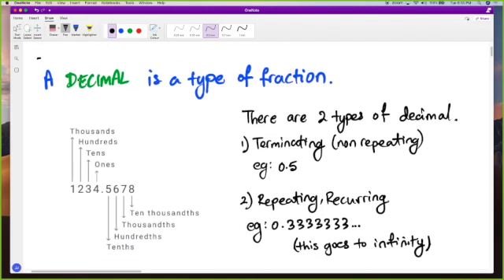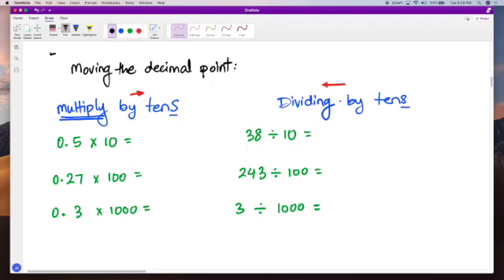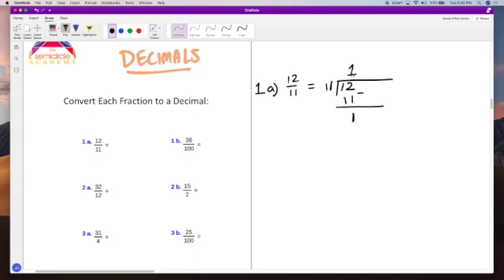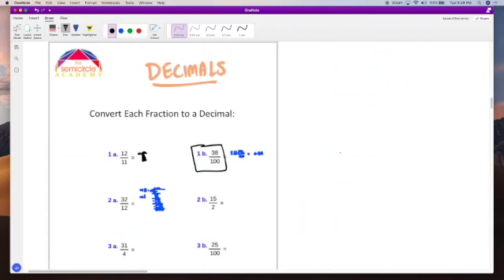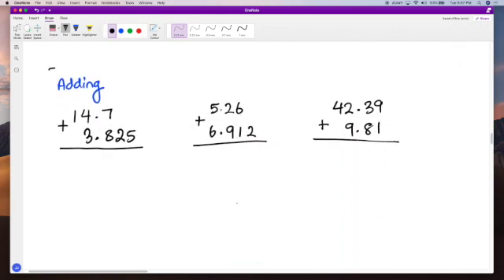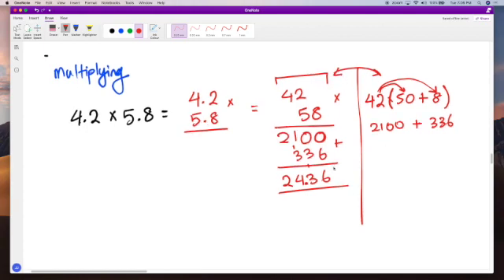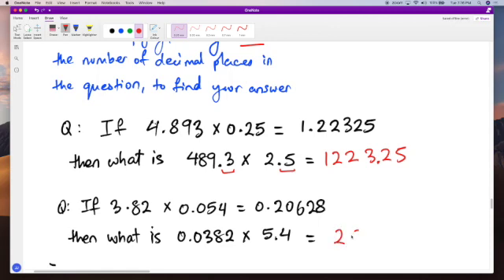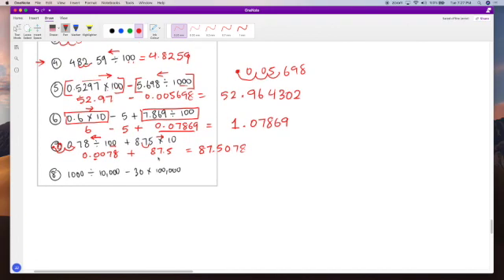4. DECIMALS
decimals